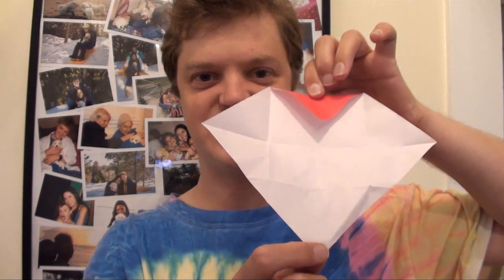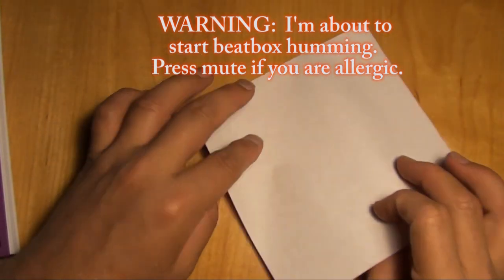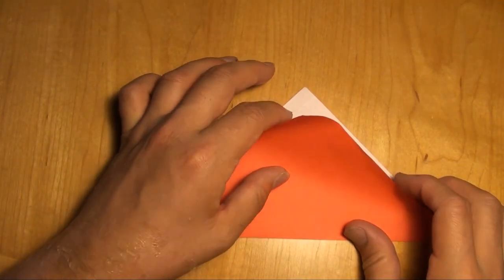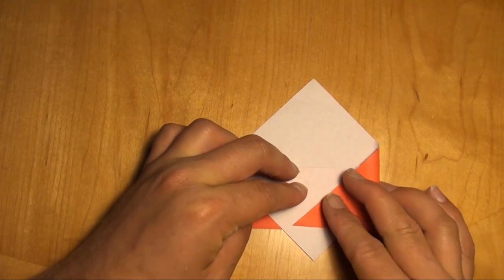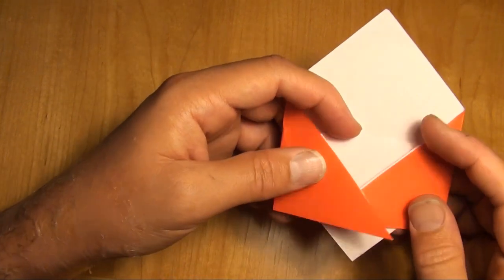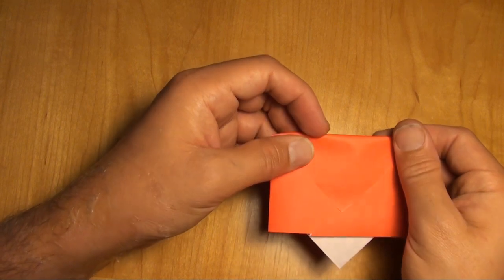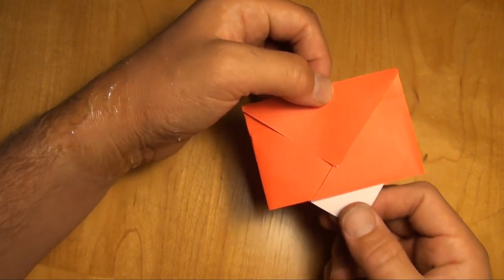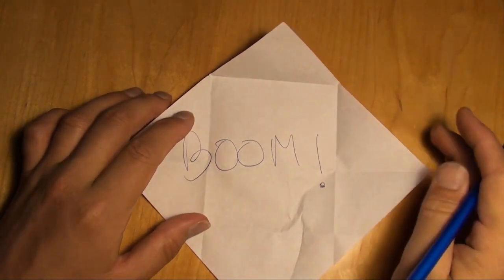Origami Exploding Envelope by Jeremy Shafer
[Simple] Tutorial showing how to fold an Exploding Envelope.  The background music (or shall I say 'noise'?) is my meanderings into the medium of human beat box humming which is humming and beatboxing at the same time. I also make a couple sound effects.

The Exploding Envelope is a model I designed and published in my book Origami to Astonish and Amuse sold
5: Please tell your friends about my channel.